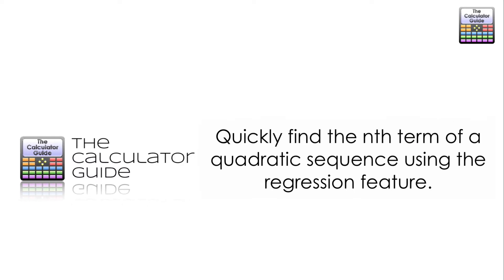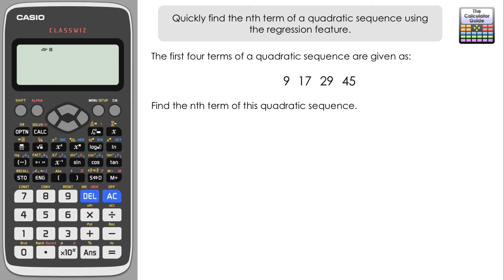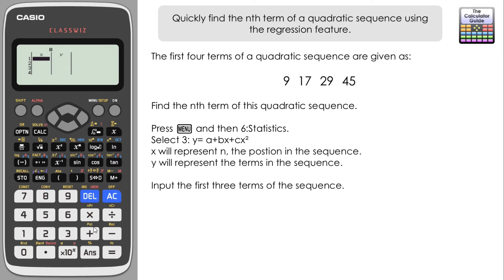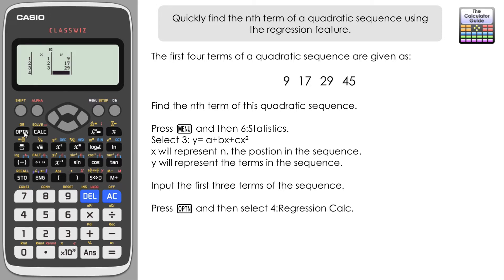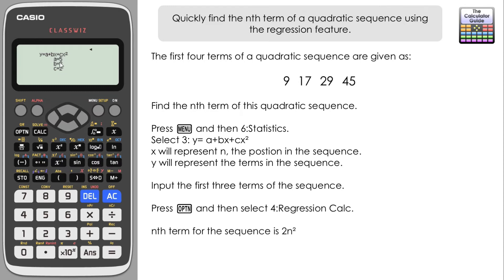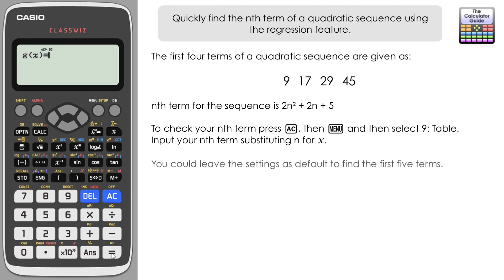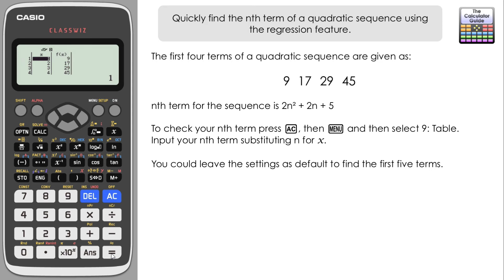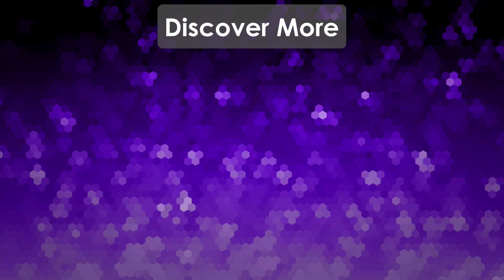Quickly Find The nth Term Of A Quadratic Sequence Using Statistics Mode Hack - Classwiz Regression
⨸ Aʙᴏᴜᴛ Tʜɪs Vɪᴅᴇᴏ ⨸  - This video looks at how you can hack the Casio Classwiz regression feature to find the nth term of a quadratic sequence given that you know at least the first 3 terms. We also use TABLE mode to check that the nth term is correct by generating the sequence and checking terms.